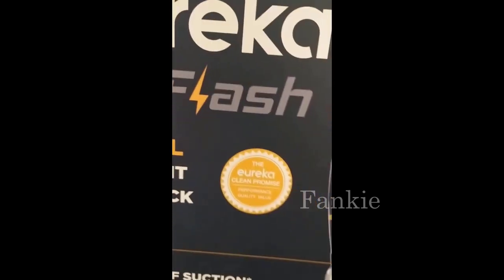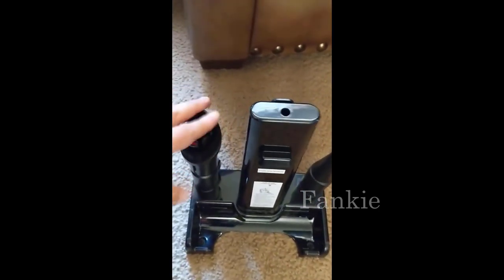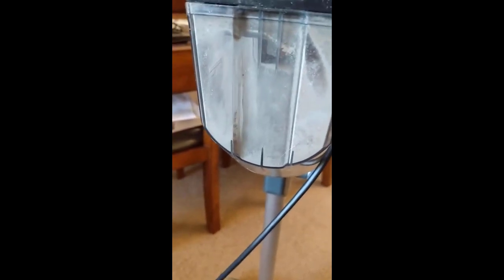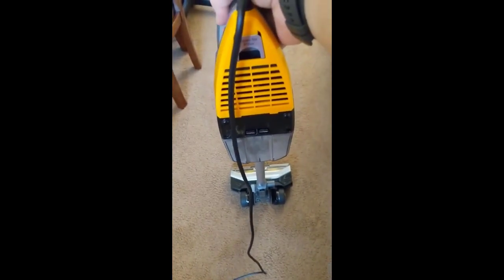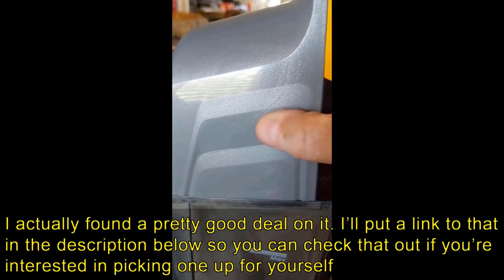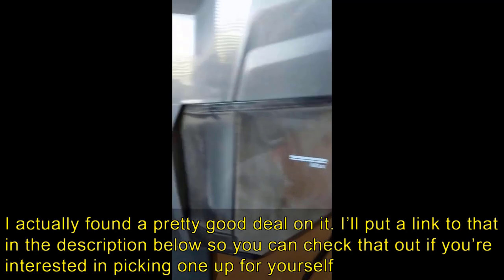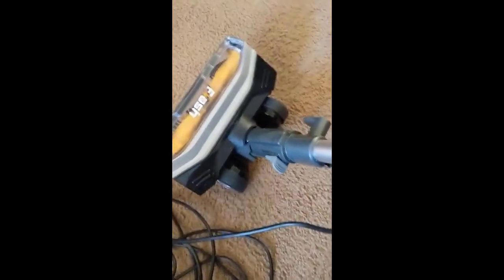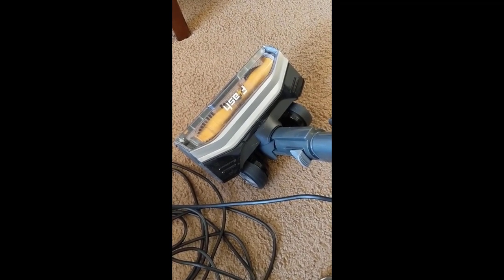Eureka Flash Lightweight Stick Vacuum Cleaner - Review 2023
Eureka Flash Lightweight Stick Vacuum Cleaner
B083FS1JCT

Multi floor cleaning with fingertip brush roll controls and motorized floor nozzle to easily switch between carpet and hard floor.Voltage:120 volts.Wattage : 500 watts.Noise Level : 86 decibels.Filter Type : Foam
Lightweight, at only 6.3 Pounds. Easily converts to a portable hand vacuum for convenient above floor cleaning, reaching tight spaces, stairs and even car interiors
Advanced swivel steering provides excellent control and makes it easy to maneuver around and reach under furniture and tight spaces
LED headlights to help find dust or debris that might otherwise be missed under furniture and cupboards
30ft cord for extended cleaning reach and easy to empty, removable dust cup. Includes convenient portable storage base, crevice tool and 2-in-1 dusting brush